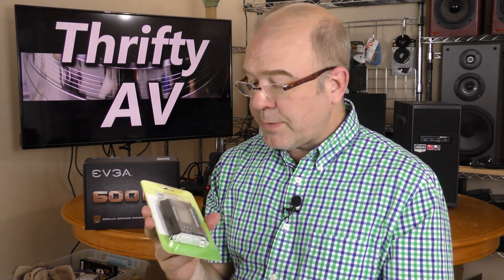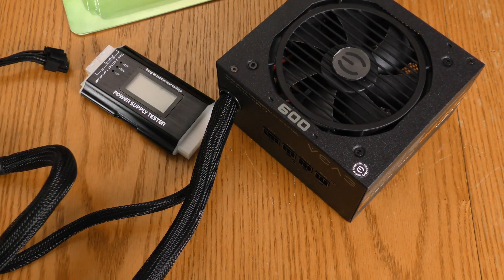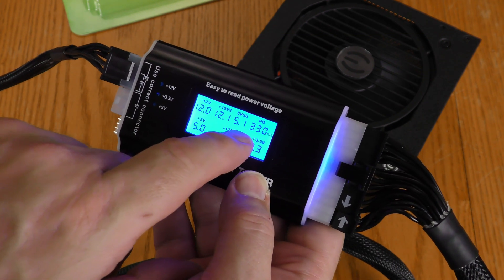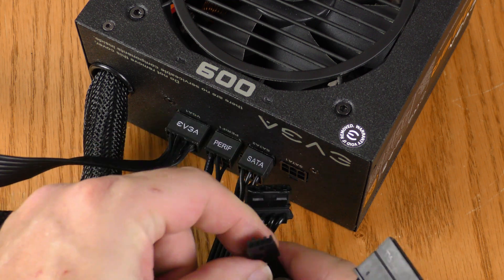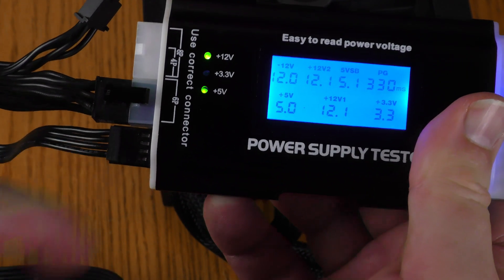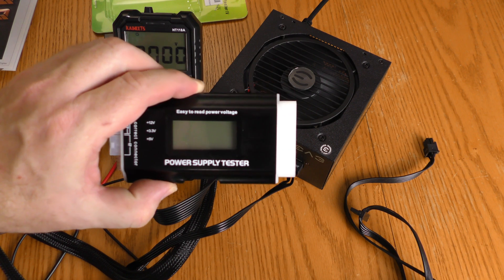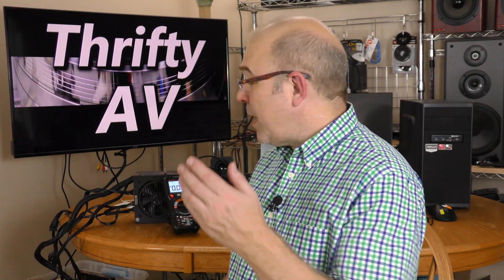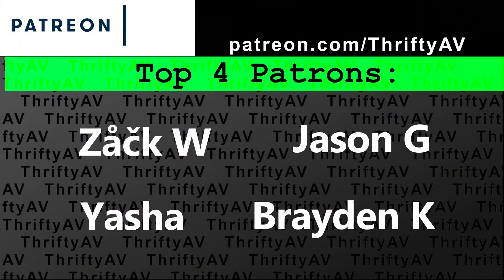Find PC Problems with a Power Supply Tester!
When a GPU fails or when a motherboard fails, sometimes folks jump to the wrong conclusion and assume a card or board is faulty, when they are really having a problem with POWER!  It is possible to test power issues with a multimeter, but this is burdensome, and if you make a mistake, it can cause costly damage to your gear.  A quicker, easier way to test power issues is with a Power Supply Tester!

Amazon description of this product:
Brand Fuhengli
[8-in-1 ATX Power Supply Tester] -- Support test 20-pin IDE / 24-pin IDE / HDD / Floppy 4-pin / PCI-e 6-pin / 4-pin / 8-pin / SATA connectors
[Aluminum Alloy Enclosure] -- Light and Easy to Carry, High Strength, Nice Thermal Conductivity & Corrosion Resistance
[1.8'' LCD Screen] -- Outputted Voltages shows on the 1.8'' LCD Screen, Easy to Read ( The 1.8'' LCD Screen was Powered by 20-pin / 24-pin Connector ), Note: The Product Screen Has a Load of Scratches All Over It？Because The Screen is Easy to Scratch, We Put a Protective Film on It, If You Think It's Not Beautiful, You Can Tear It Off by Yourself
[Beep Alarm] -- When your power supply test value is beyond normal range, the Power Supply Tester would issue a buzzer alarm, Easy to Know
NOTE: The voltage of IDE / SATA / P6 / P8 interface is displayed by the three lights on the left of the power tester. If their voltage is normal, the three groups of lights (+ 12V, + 3.3, + 5V) will be on. If the light is not on, it indicates that the interface line group is faulty.

0:00 Intro / Open
0:52 Unboxing
1:24 Hookup
2:40 Display
4:13 SATA/Molex/Floppy
5:36 Testing with Multimeter
8:39 Conclusion